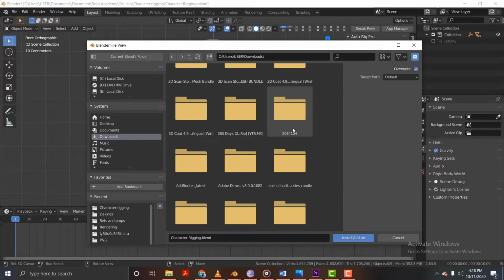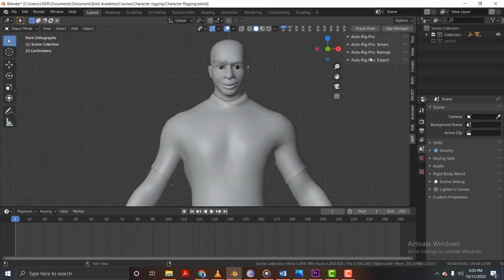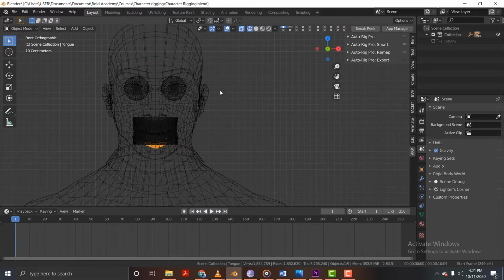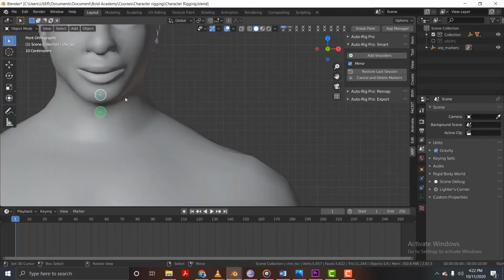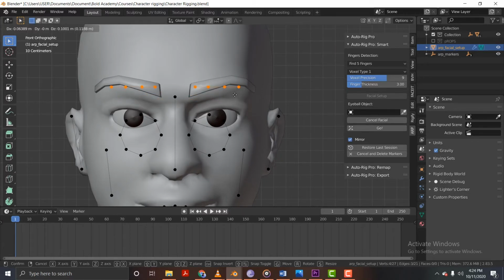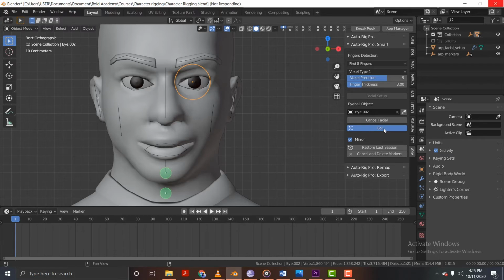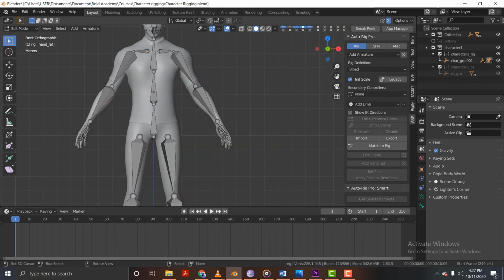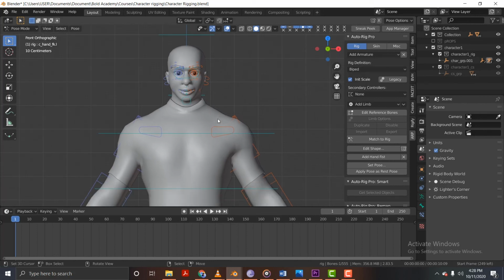Blender Autorig tutorial: 2 Setting Up character rig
Rigging is the art of preparing something for movement. What the skeleton and muscles are to the human body or the engine and wheels are to a car, so rigging is to 3D graphics. Therefore it’s an extremely important part of the animation pipeline. And like a car engine and a human skeleton, rigging is a very technical skillset that can get complex. But this course is designed to ease you into the subject, so we’re just focusing on the fundamentals.